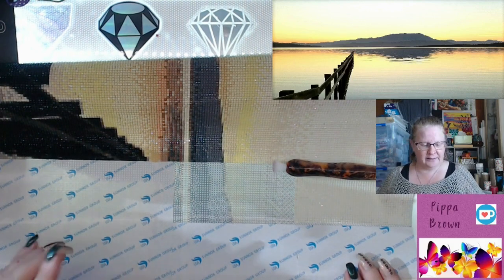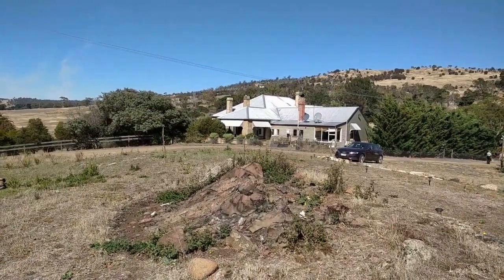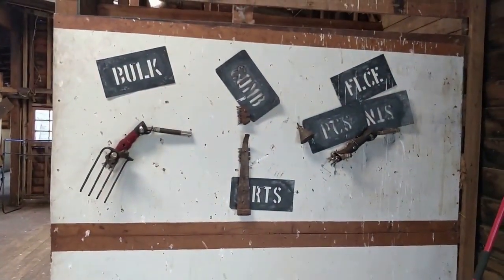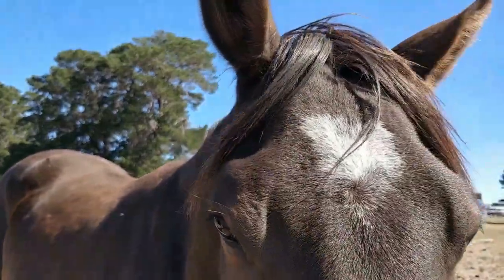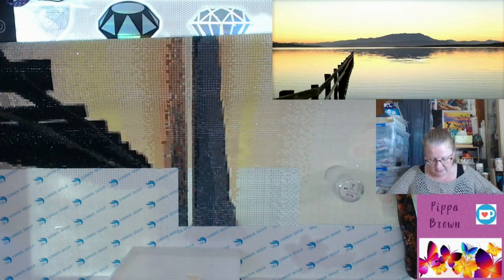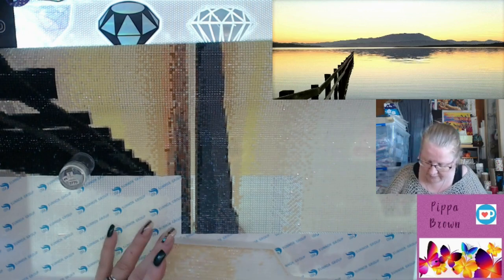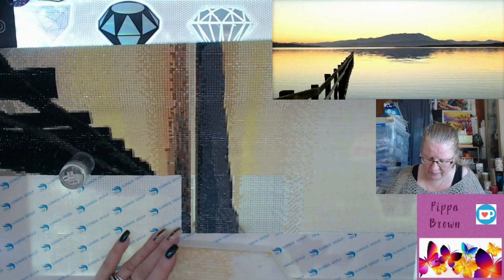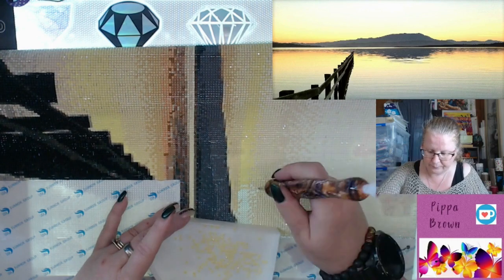WiPnChat #66 We work while I chat, Rathmore Estate and Easter Eggs